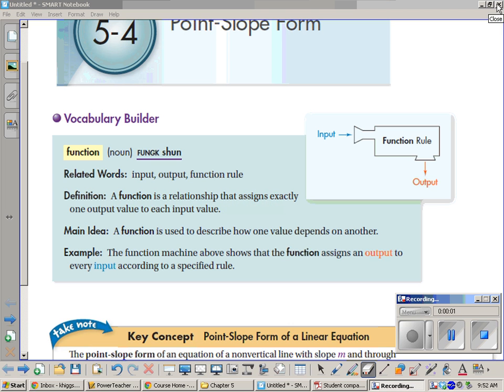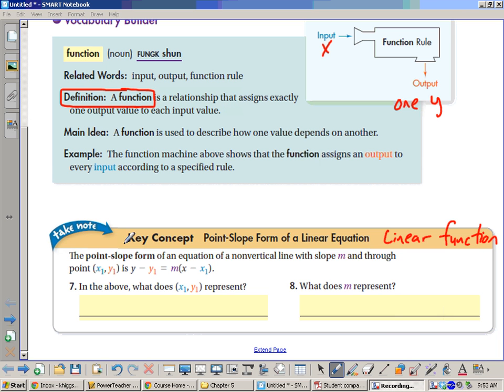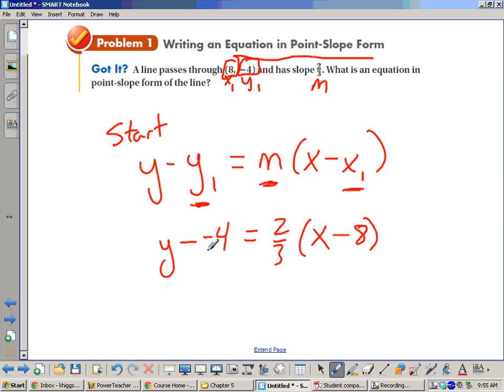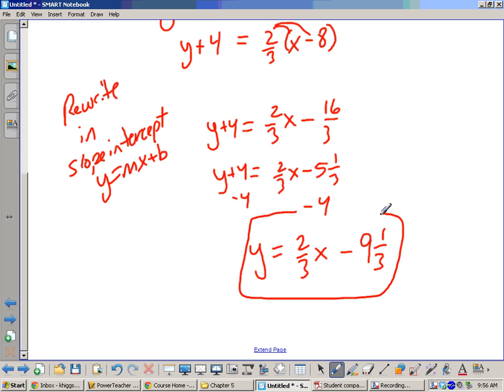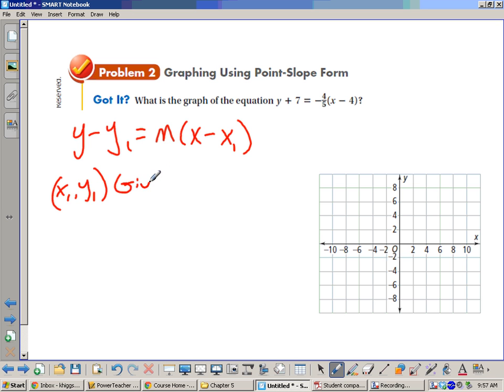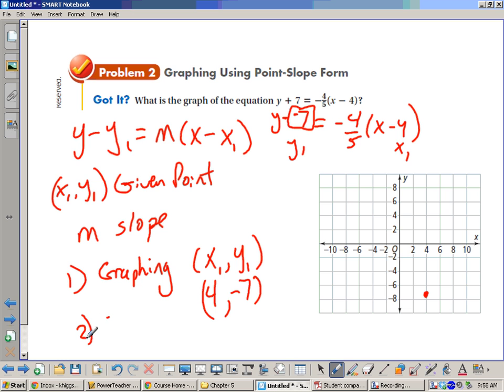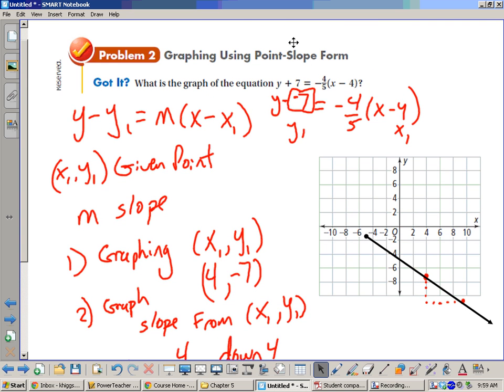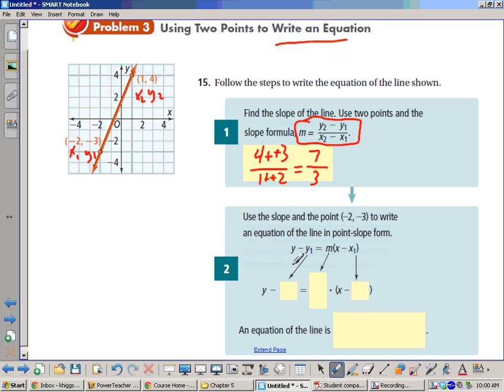Video 5 4